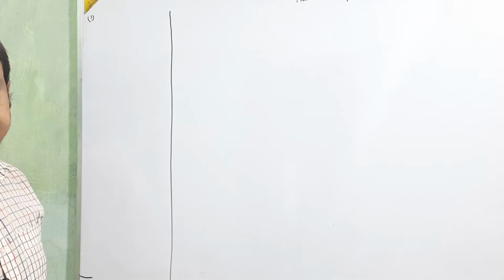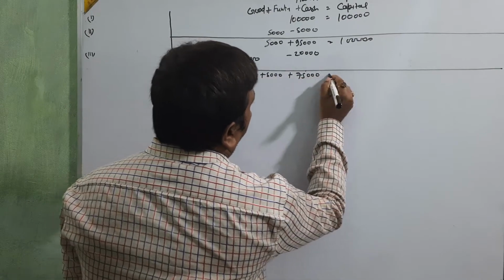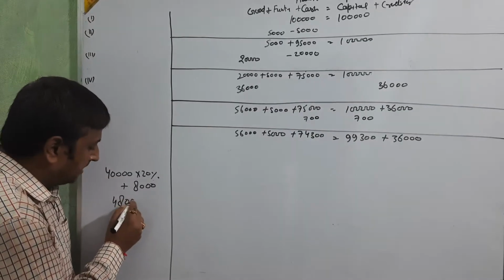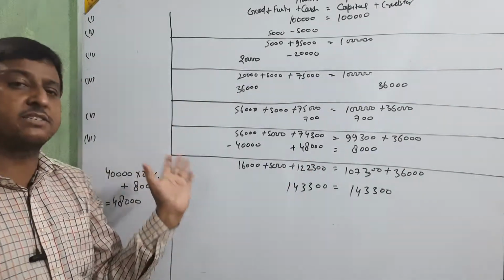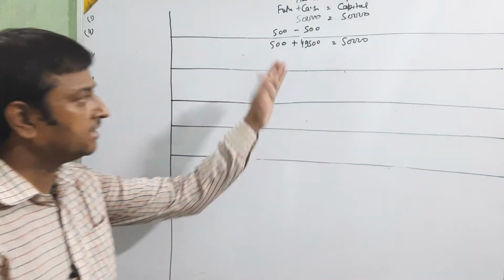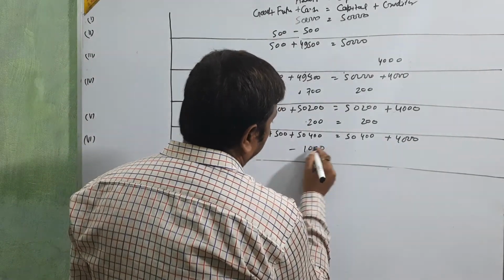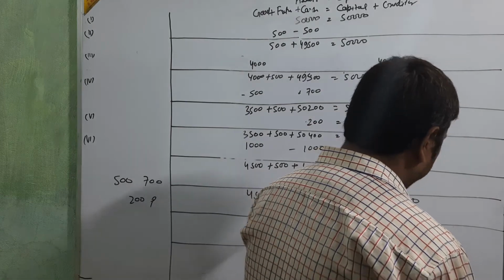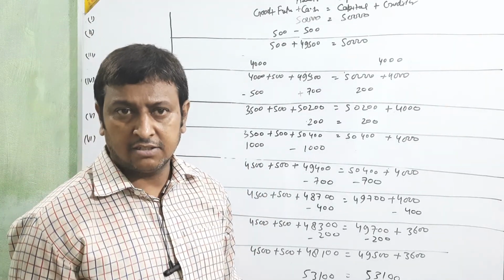Chapter 6 accounting equation2